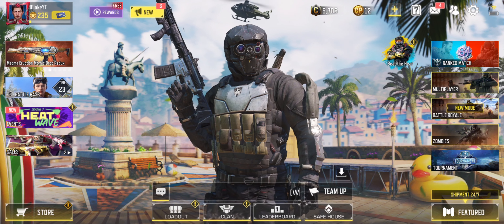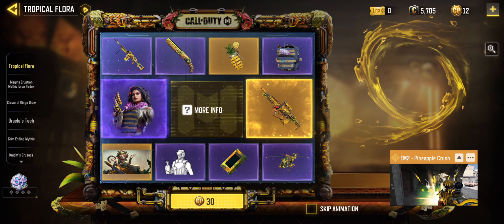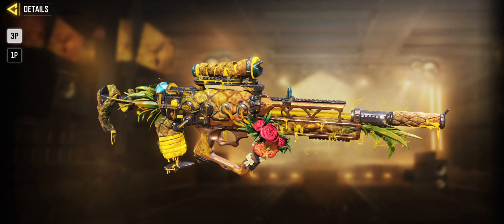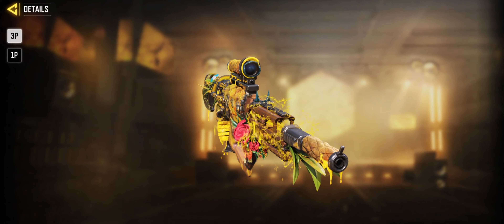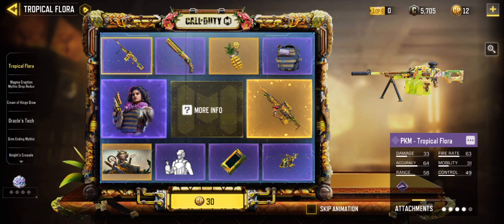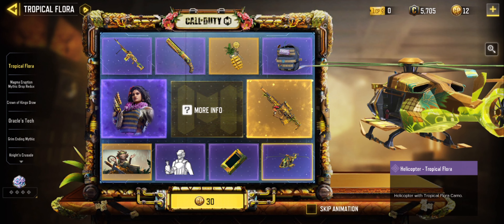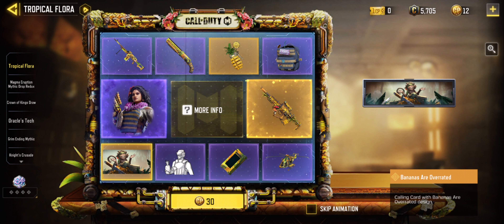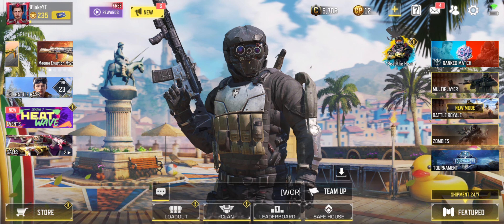EM2-PINEAPPLE CRUSH?!😱 (COD MOBILE)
Today we Check out the NEW Lucky Draw AND MORE in CODM!